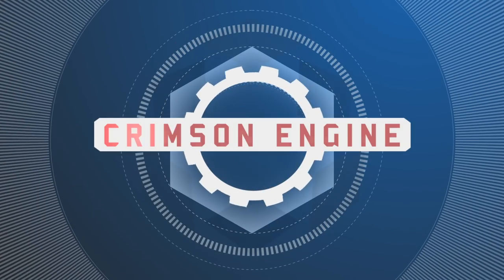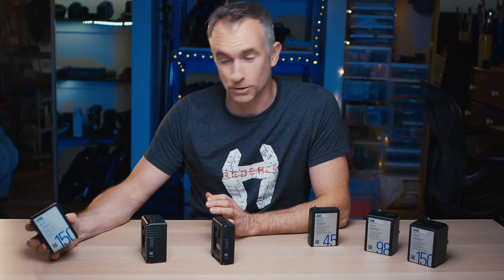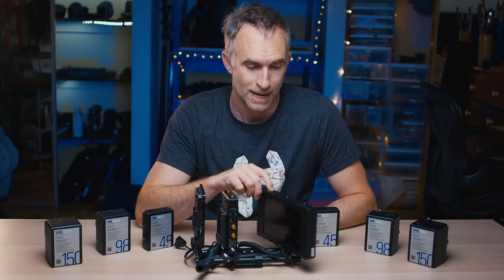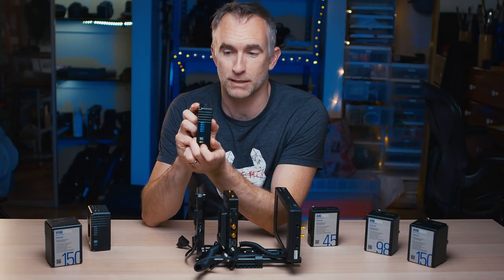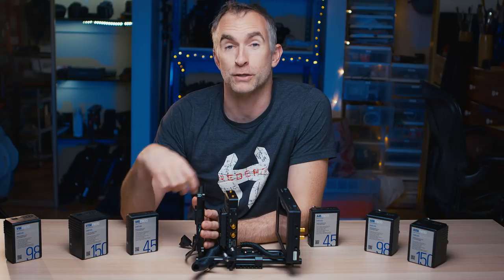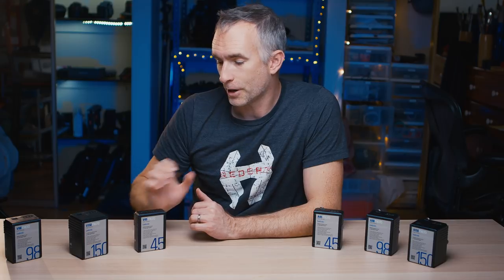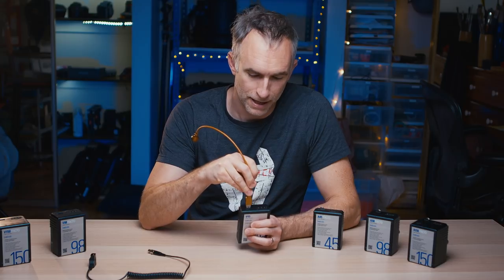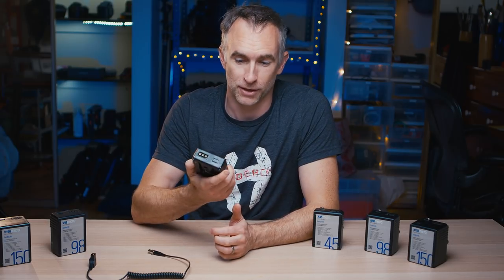Bebob Micro Batteries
Check out my C200 Masterclass at AbleCine NYC this Monday, March 4th

Products in Video:
1. v45 Micro
2. v98 Micro
3. v150 Micro

I'll add the Gold Mount as soon as they're listed

My Youtube Setup:
1. My Cinema Camera
2. B Camera (w/Magic Lantern)
3. Prime Lens
4. Good for everything Zoom
5. Shotgun Mic
6. Key Light
7. Hair, back and eye lights

Gear on sale:
Amazon Top Deals
B&H Deal Zone